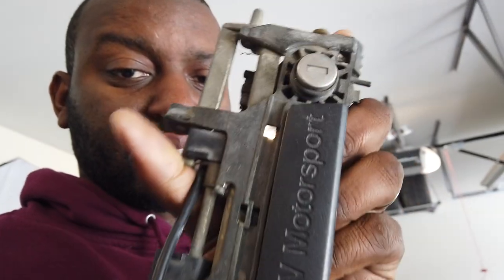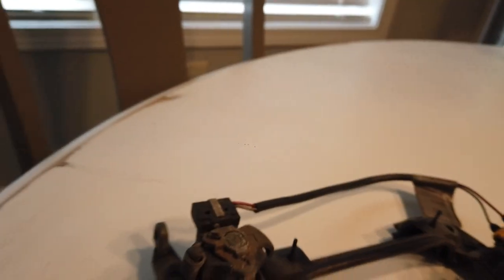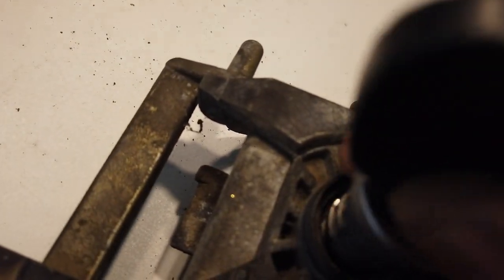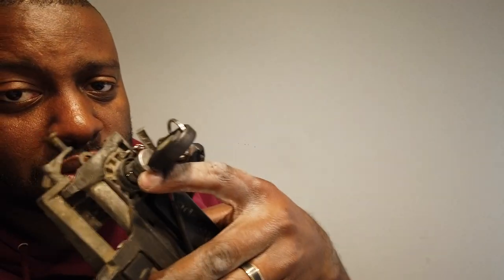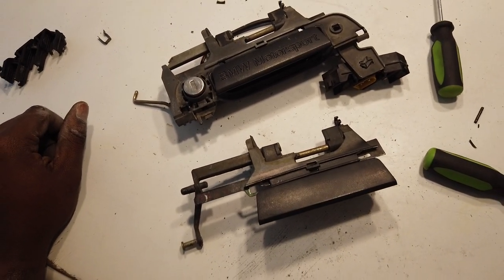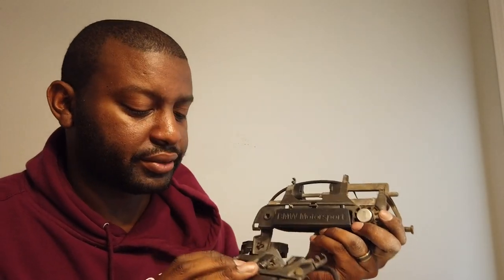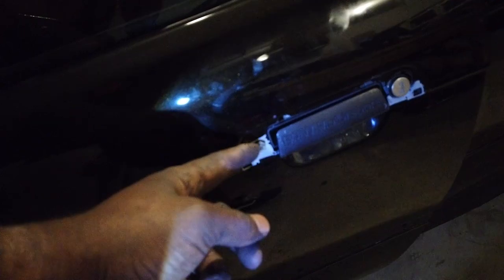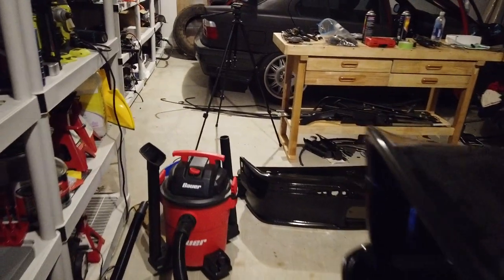Installing E36 BMW Motorsport Handles Seriously Pissed Me Off! || Turbo E36 Build [Ep. 13]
I dont think I've ever been so frustrated with a project before. I knew it would be bad from the start but man I wasn't wrong.. but they do look nice

**Amazon Links to all my most used gear**

DJI Osmo Pocket
Osmo Wide Angle Lens
Osmo Scroll Wheel
Osmo Suction Cup
Go Pro Hero 7 Black
Go Pro Hero 6 Silver

Photos:
Nikon D750
Tamron 24-70mm F2.8
Nikon 85mm F1.8
Nikon 50mm F1.4
Sigma 14mm 2.8

Garage and Tools:
Tire Loft
Auto-leveling Laser Level
4 in 1 Stud Finder
$89 Electric Ratchet
$29 Cordless Rotary Tool